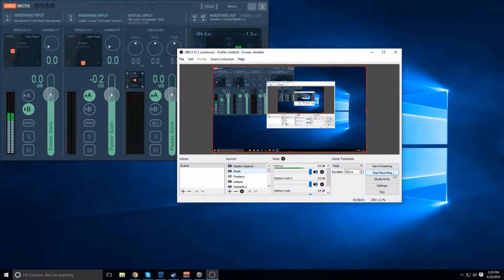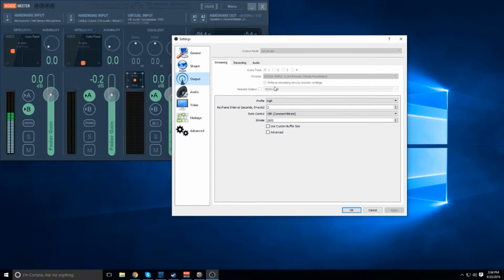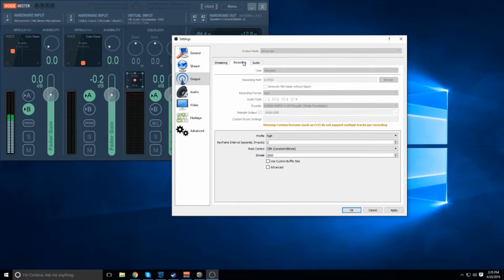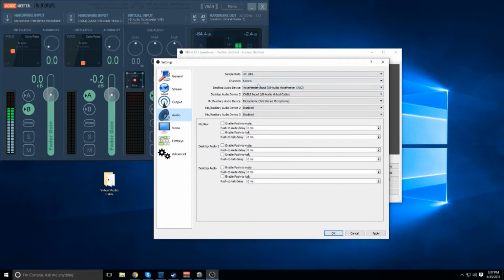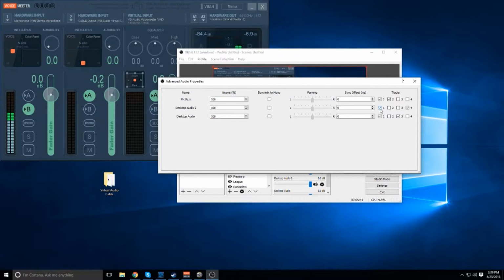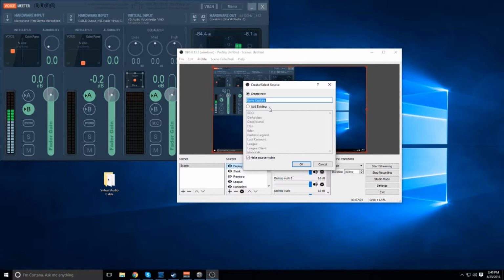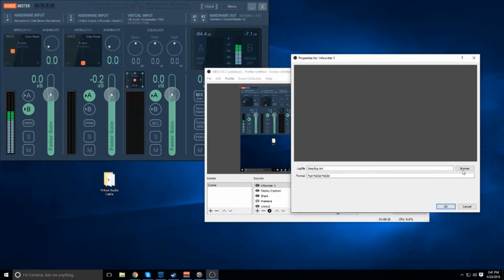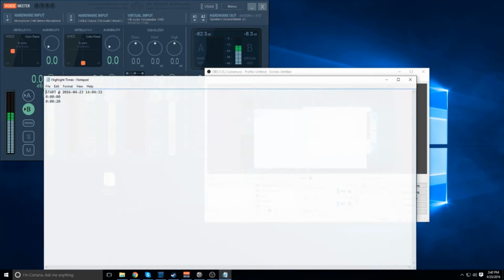How to Set Up OBS Studio to Record and Stream